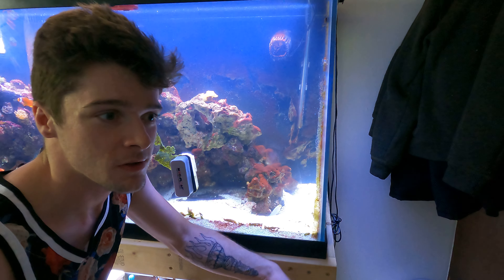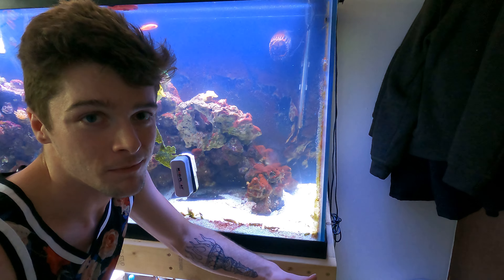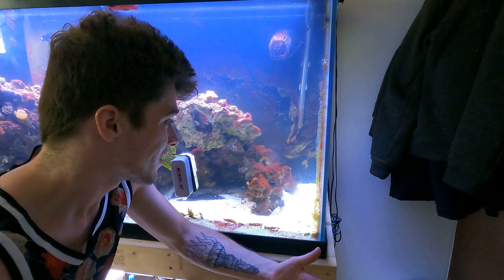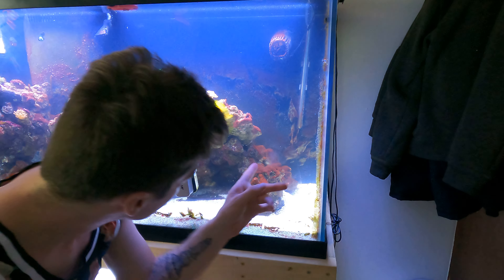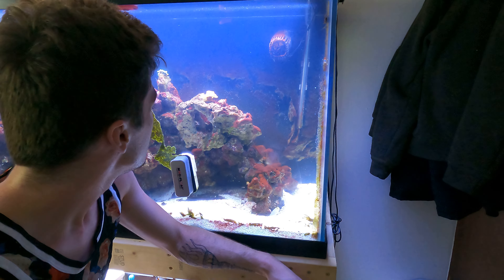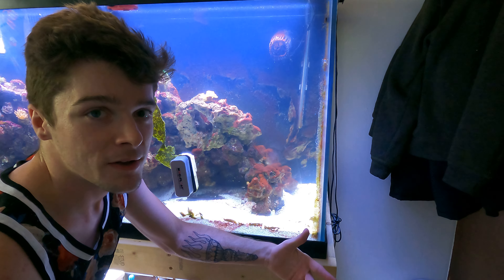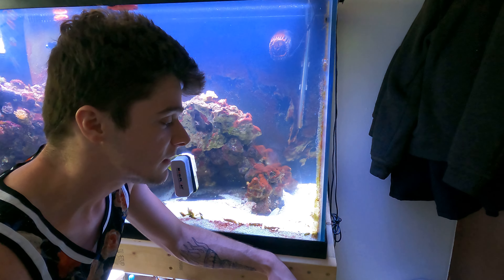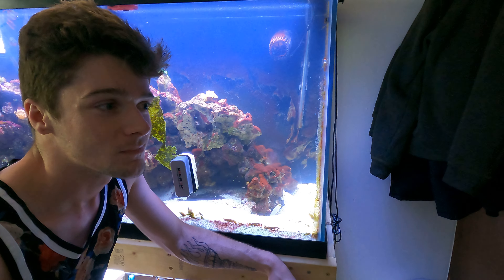Oh No Aiptasia